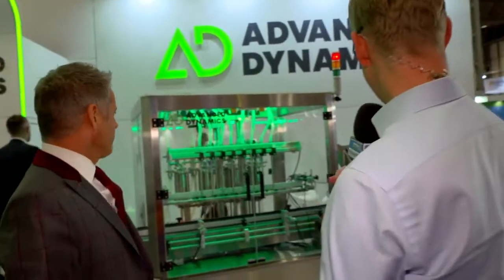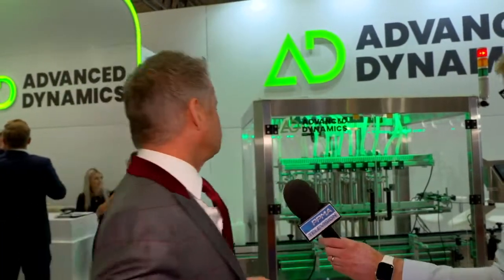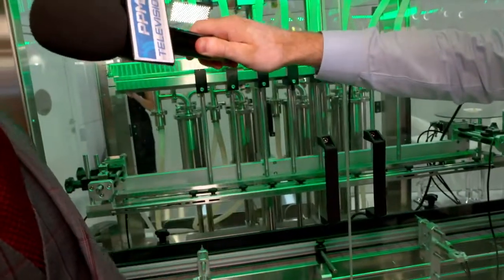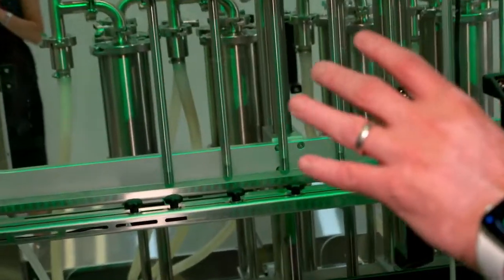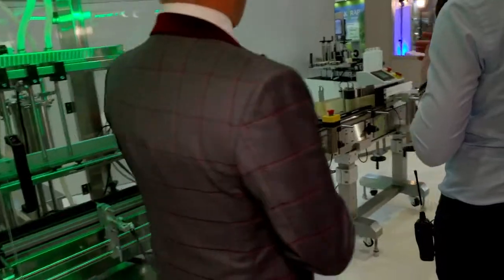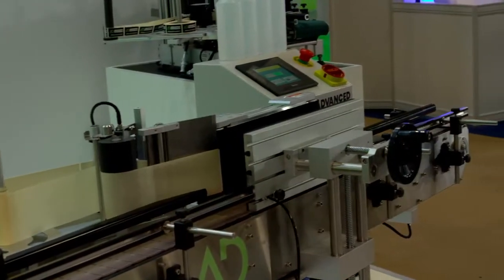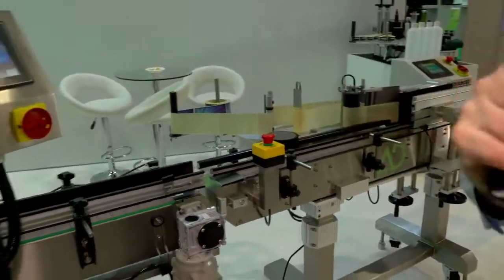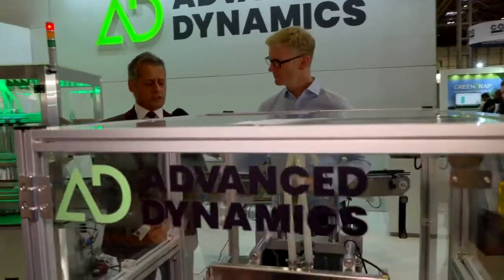Malcolm Little, Executive Chairman, interviewed at PPMA Total Show 2019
The launch of the new Advanced Dynamics branding at PPMA 2019!

New logo, new machinery, new ideas, but with the same strong ethos... 'To be the most proactive and supportive company in the packing industry.'